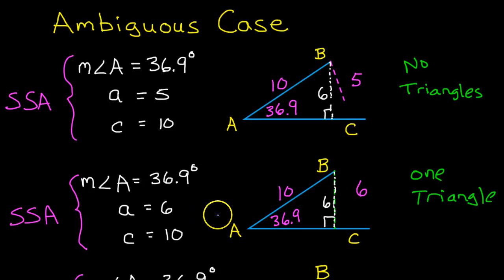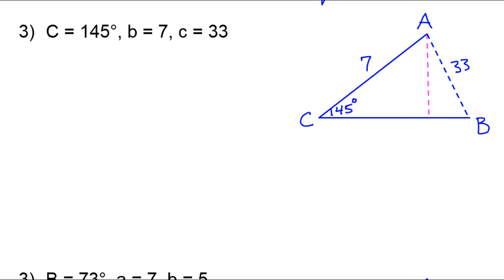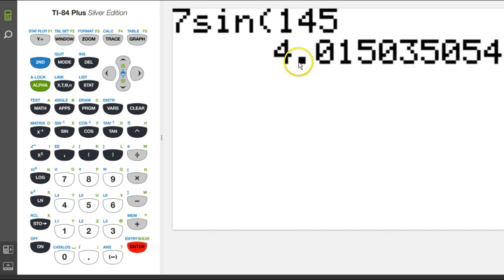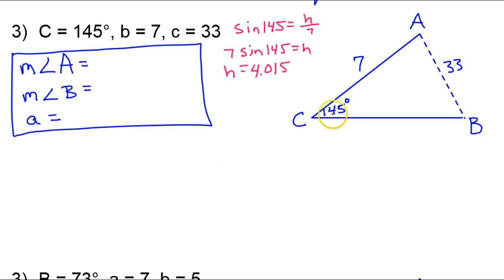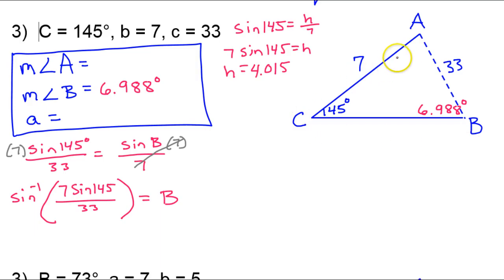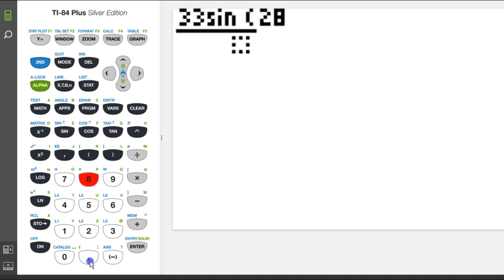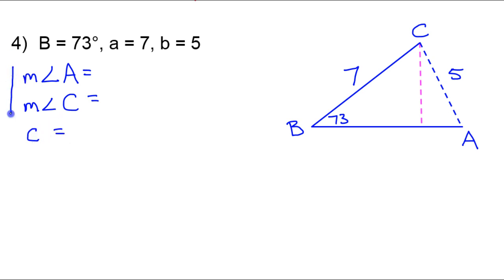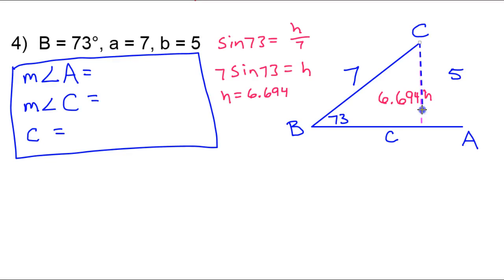Day 6 HW (3 to 4) Law of Sines Ambiguous Case